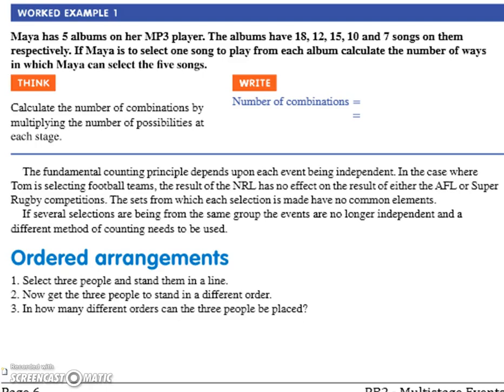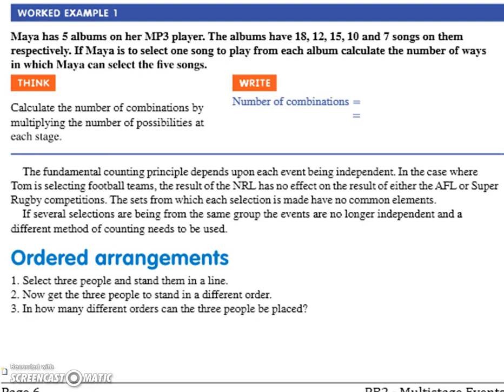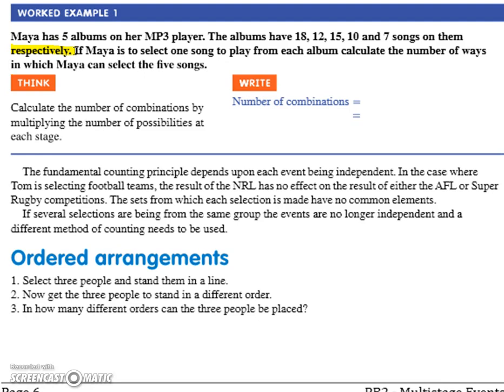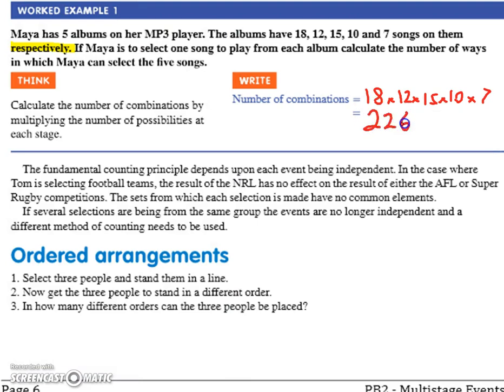PB2 Worked Example 01